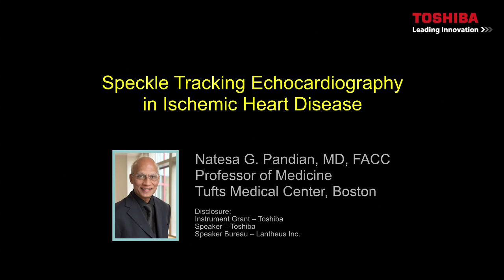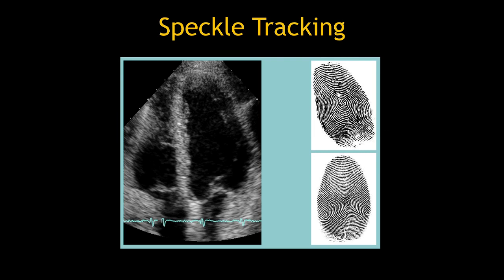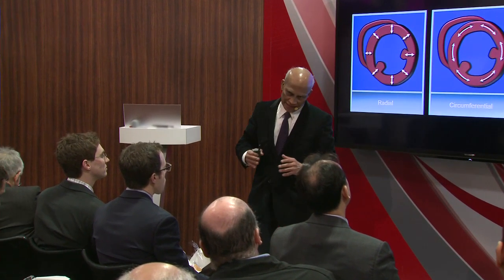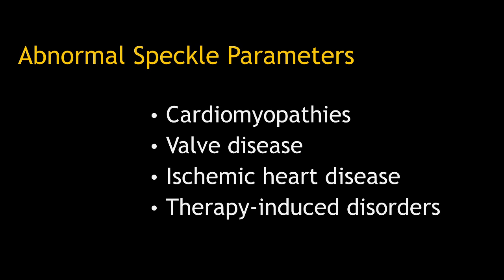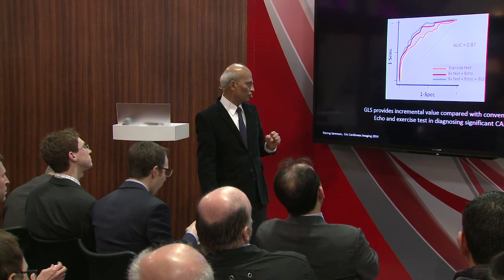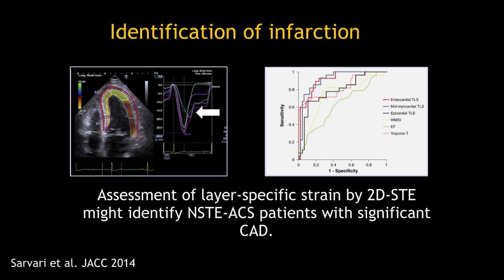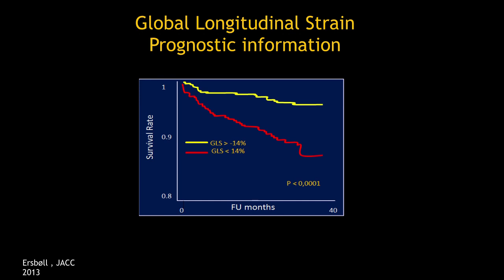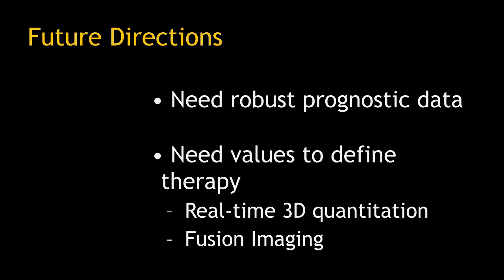Speckle Tracking Echocardiography in Ischemic Heart Disease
Natesa G. Pandian, MD, FACC
Professor of Medicine
Tufts Medical Center, Boston